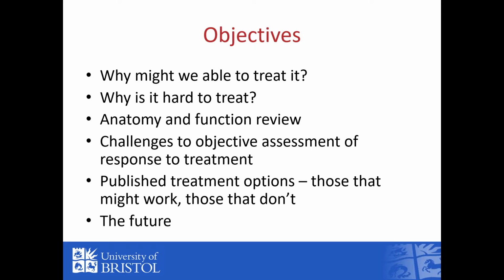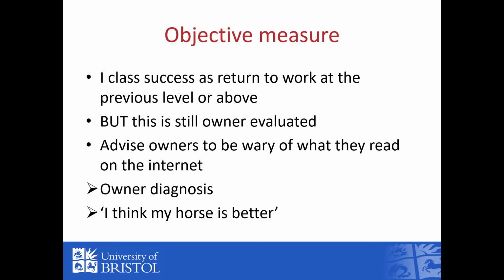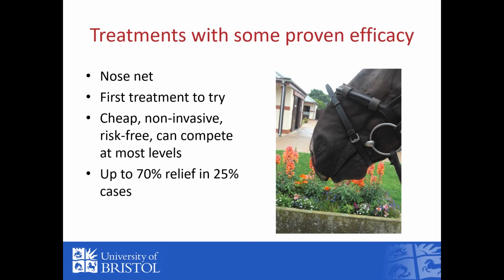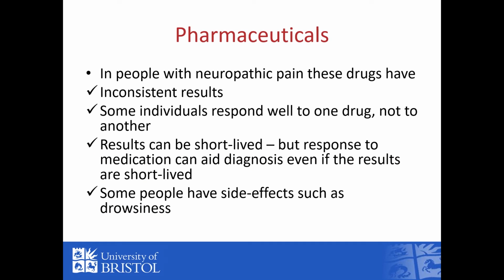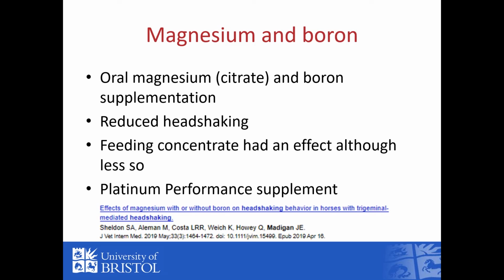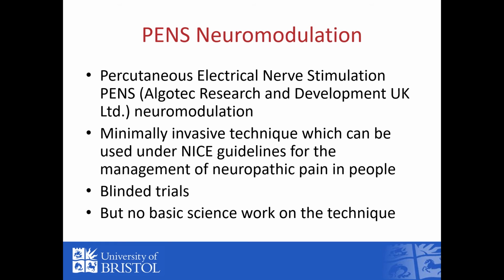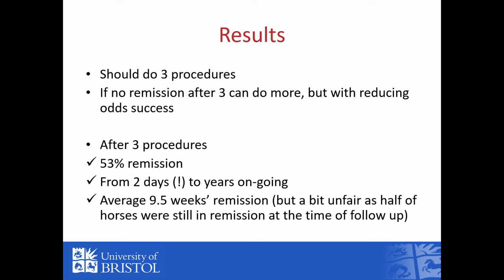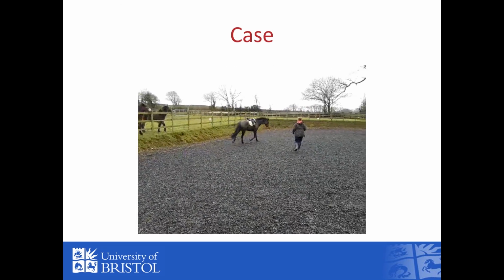Trigeminal-mediated Headshaking (Part 2): Management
In this presentation (Part 2 of 2), Dr. Veronica Roberts looks at ways of managing trigeminal-mediated headshaking in horses.

Presented by: Dr Veronica Roberts MA(Oxon) MA VetMB (Cantab) PhD PGCert(HE) DipECEIM FRCVS
European & RCVS Specialist in Equine Internal Medicine

Veronica’s headshaking research is world-leading and has won several awards. She was awarded a PhD by publication into trigeminal-mediated headshaking. She frequently presents at international conferences and consults on headshaking cases from all over the world. Veronica has published several peer-reviewed papers as well as numerous book chapters and magazine articles. Her work has led to the use of EquiPENS™ treatment for trigeminal-mediated headshakers. This has featured in BBC Two’s ‘Trust me I’m a Vet’.